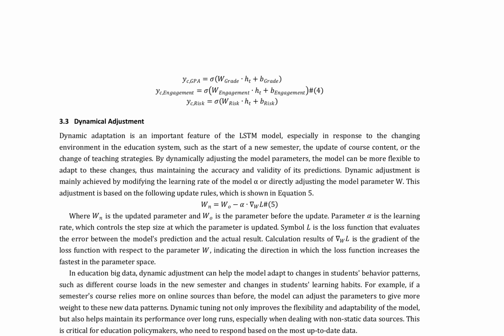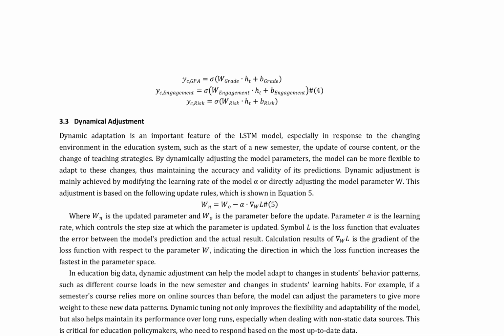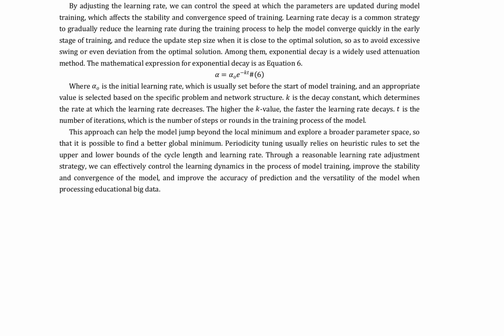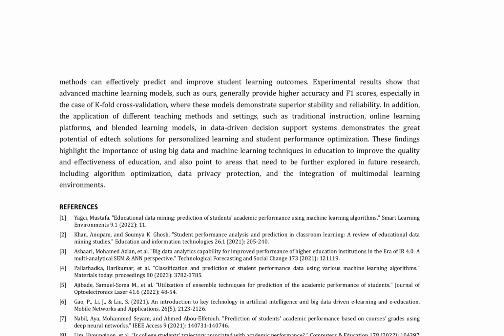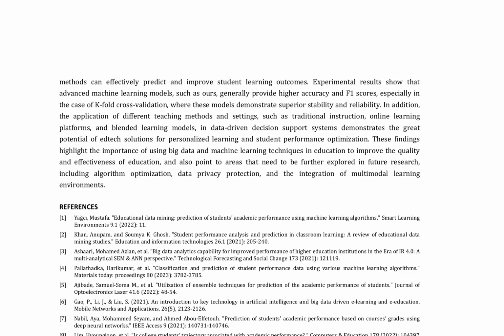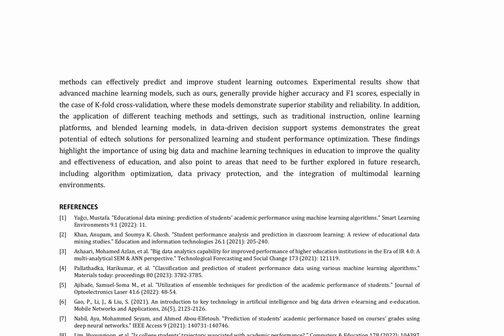Research on Education Big Data for Students Academic Performance Analysis based on Machi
Title: Research on Education Big Data for Students Academic Performance Analysis based on Machine Learning

Authors: Chun Wang, Jiexiao Chen, Ziyang Xie, Jianke Zou

Abstract:
The application of the Internet in the field of education is becoming more and more popular, and a large amount of educational data is generated in the process. How to effectively use these data has always been a key issue in the field of educational data mining. In this work, a machine learning model based on Long Short-Term Memory Network (LSTM) was used to conduct an in-depth analysis of educational big data to evaluate student performance. The LSTM model efficiently processes time series data, allowing us to capture time-dependent and long-term trends in students' learning activities. This approach is particularly useful for analyzing student progress, engagement, and other behavioral patterns to support personalized education. In an experimental analysis, we verified the effectiveness of the deep learning method in predicting student performance by comparing the performance of different models. Strict cross-validation techniques are used to ensure the accuracy and generalization of experimental results.